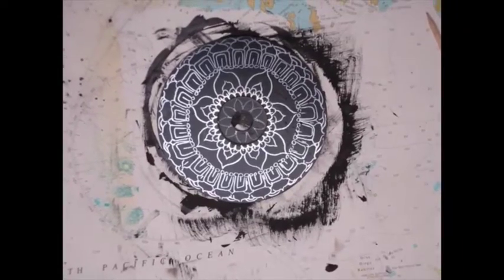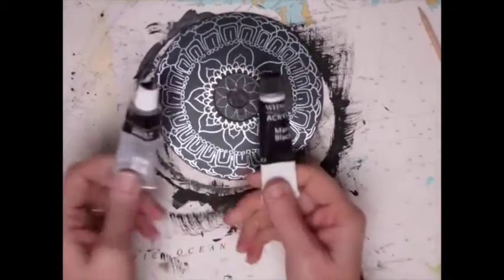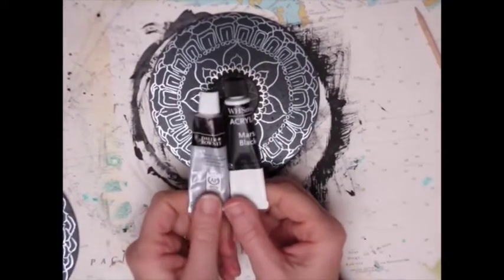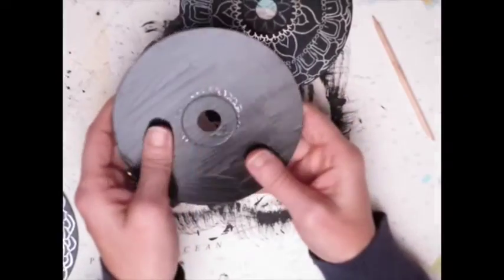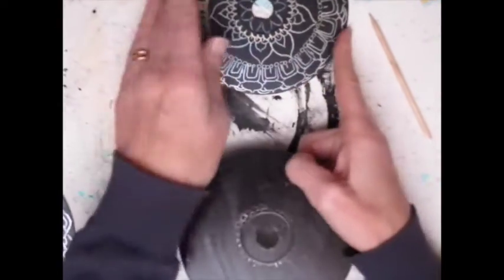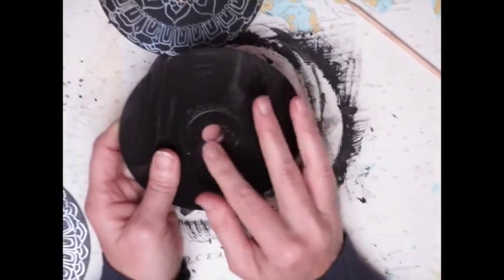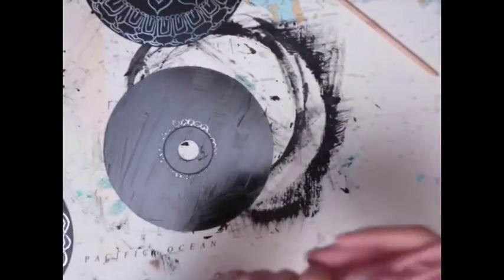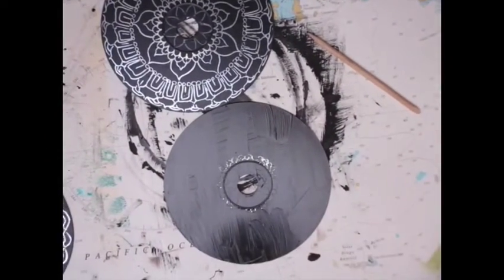Altered CD: Mandala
Altered CD using acrylic paint and an orange stick.